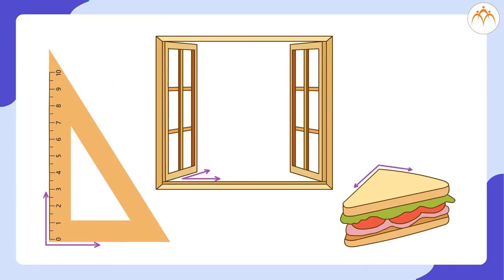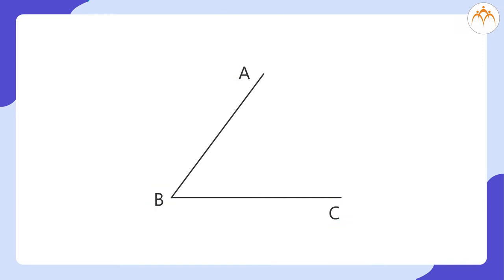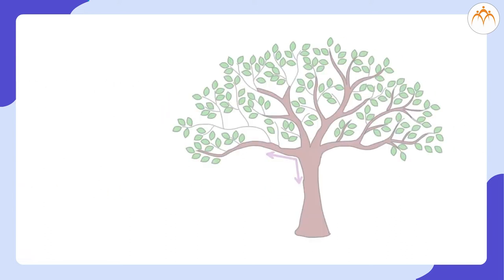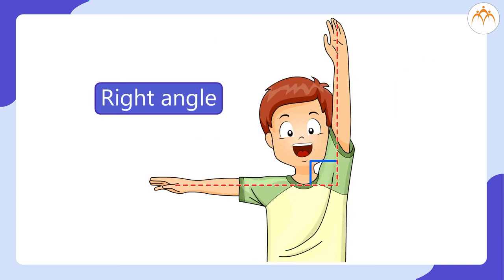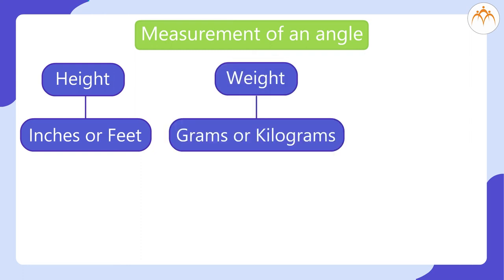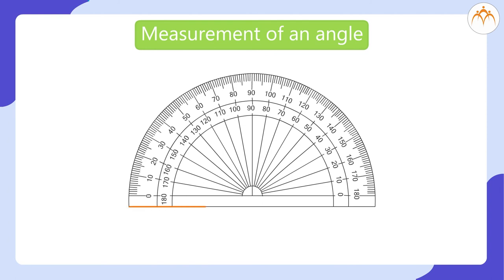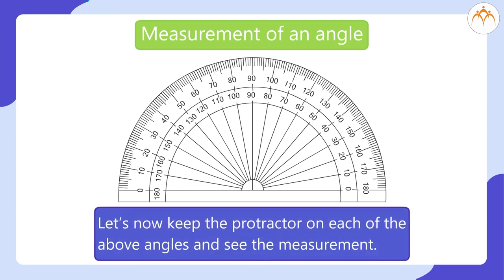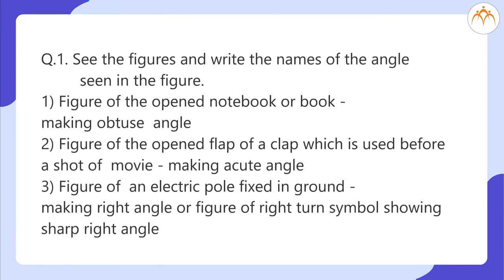Angle Part 1 | 5th Mathematics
Angle Part 1 , Class 5, Jnana Prabodhini, Maharashtra Board,